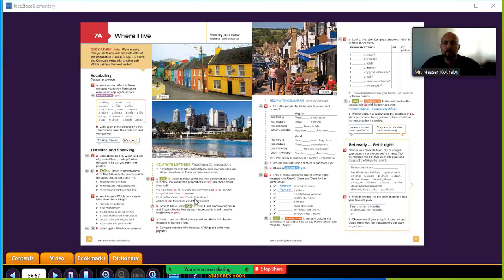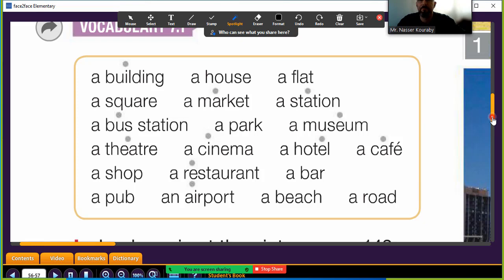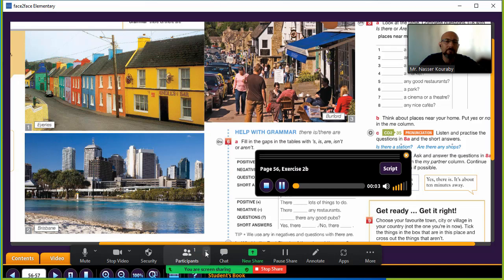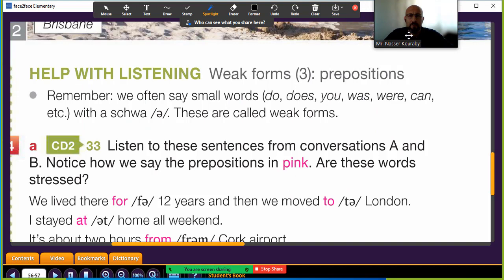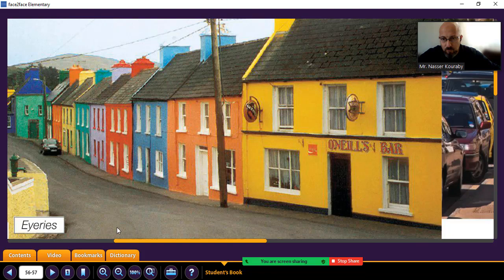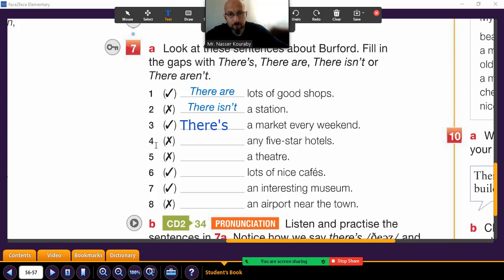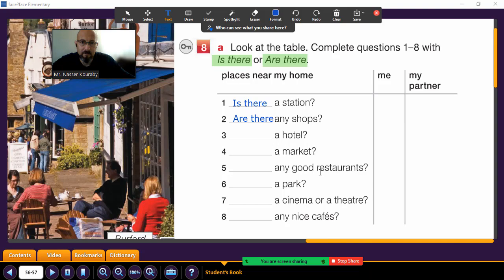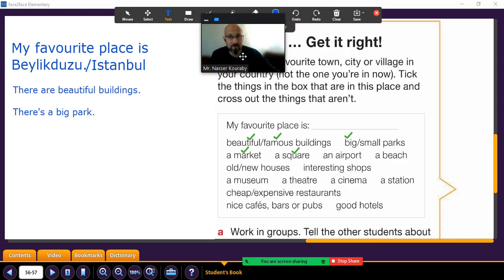Elementary 7A F2F 2nd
إشترك في صفحتنا على الفيس بوك